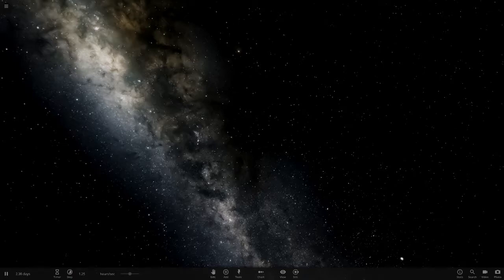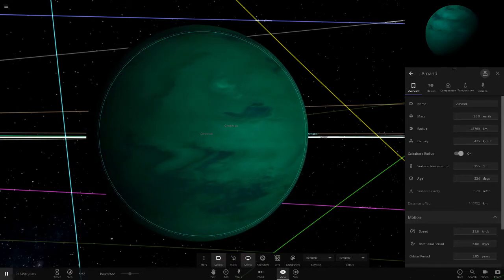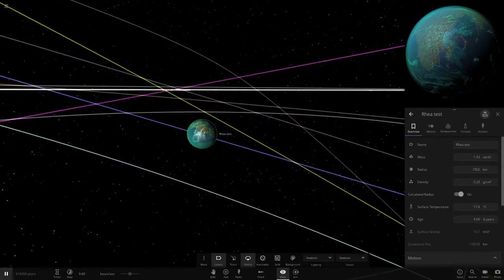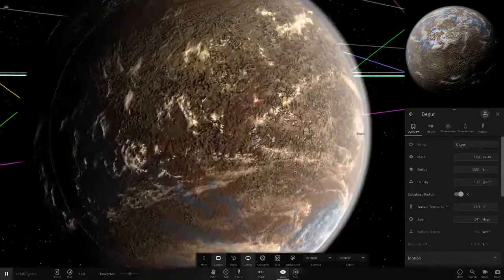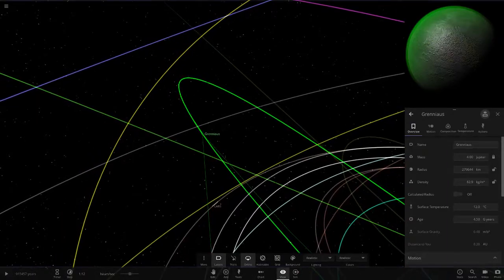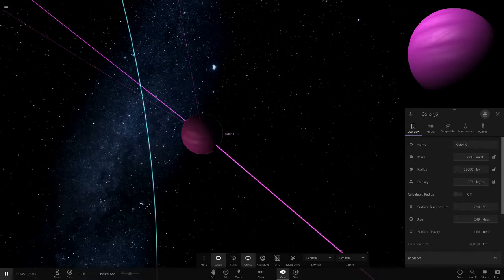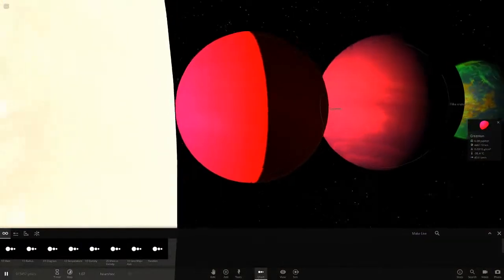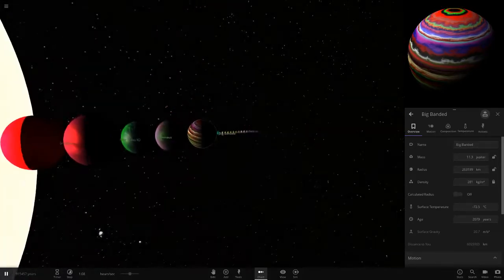Sweet Looking Glowing Gas Giants! Checking Out A Subscribers Solar System #97.5 Universe Sandbox ²